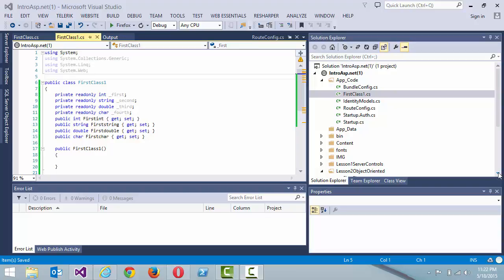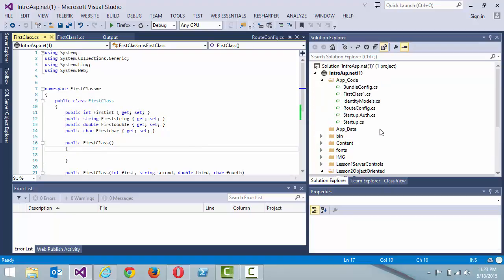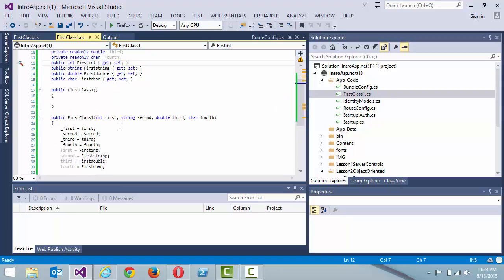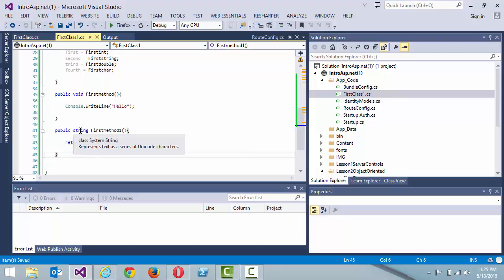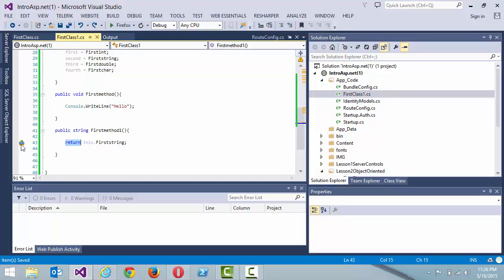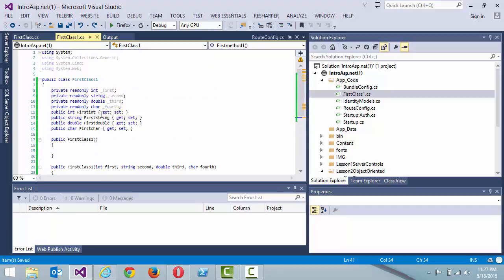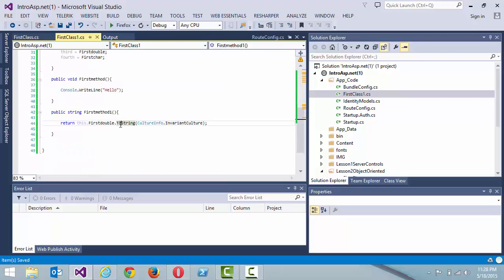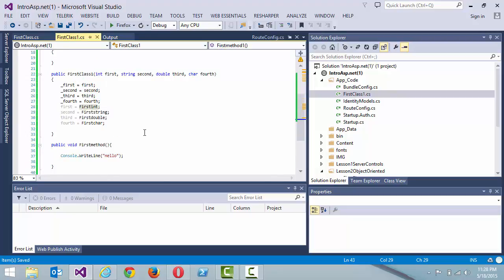C# Methods: : Learn ASP.NET with Bootstrap, Entity Framework, and C#